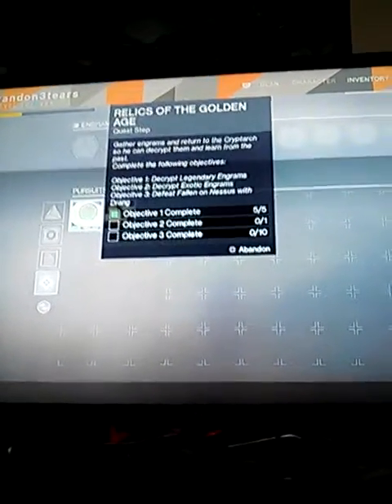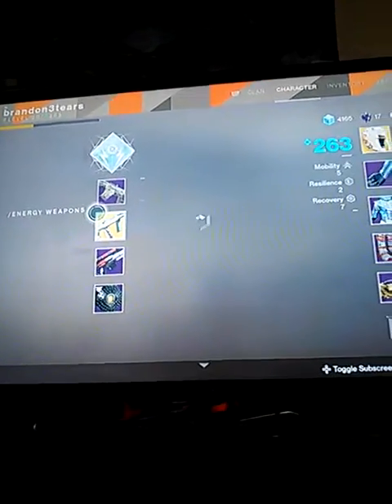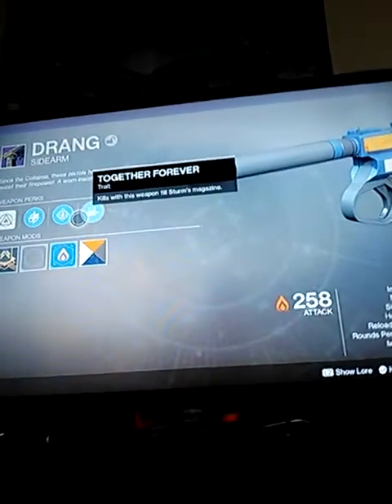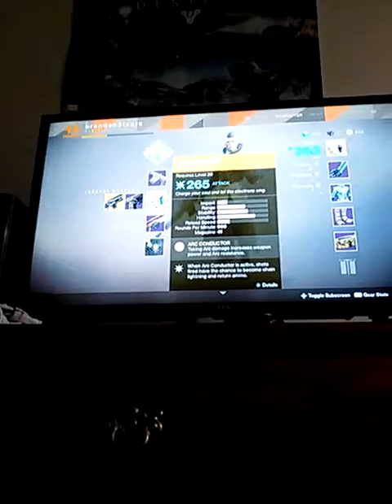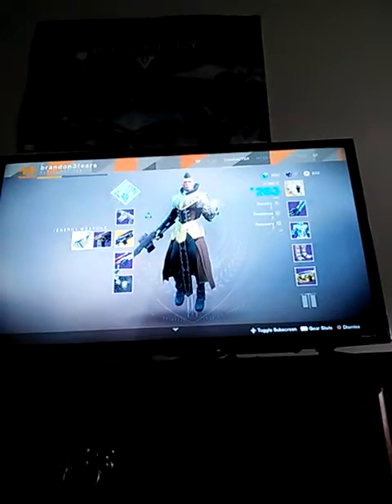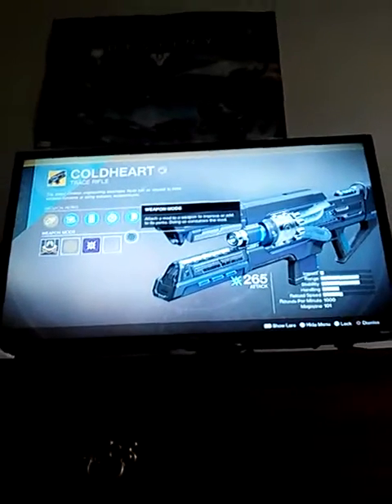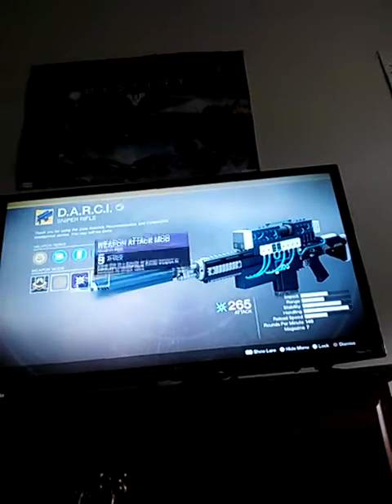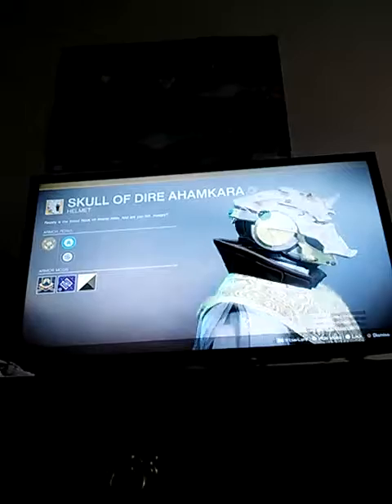Relics of the golden age plus all of my exotics in destiny 2